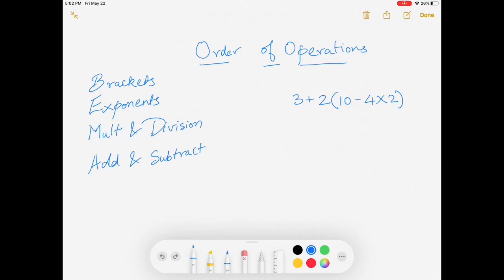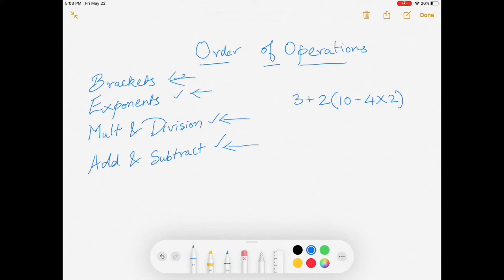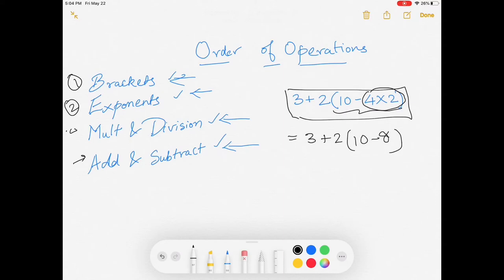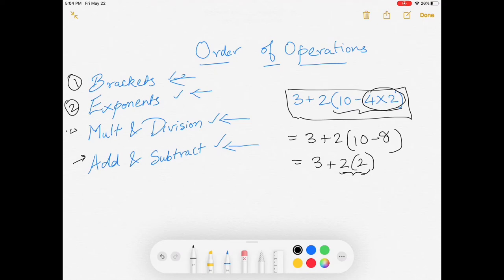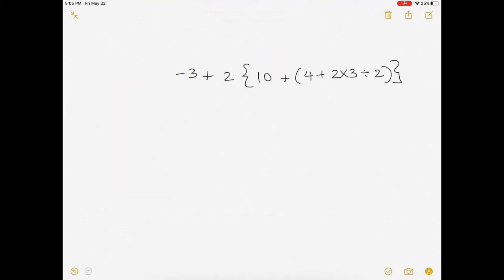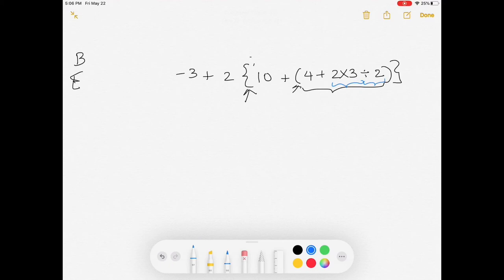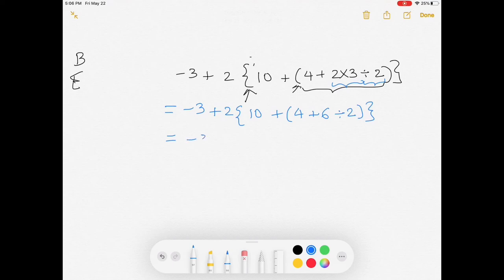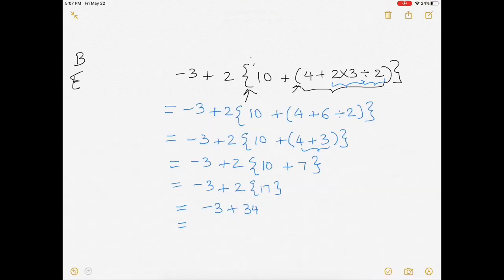Order of Operations